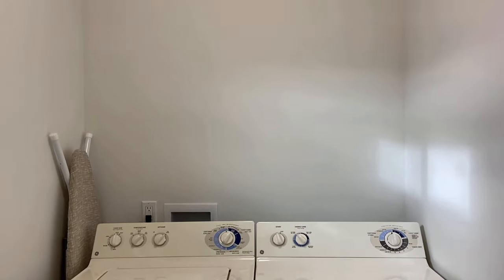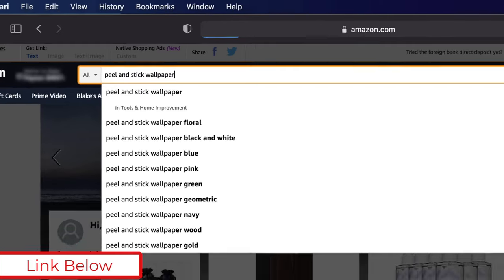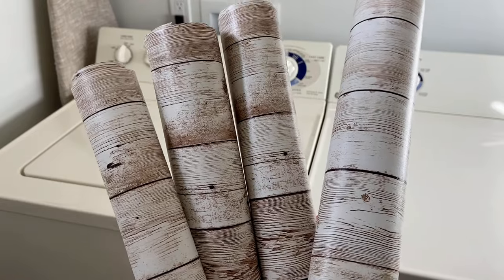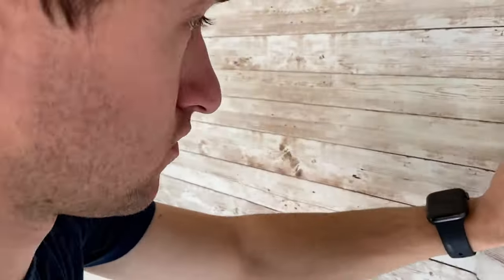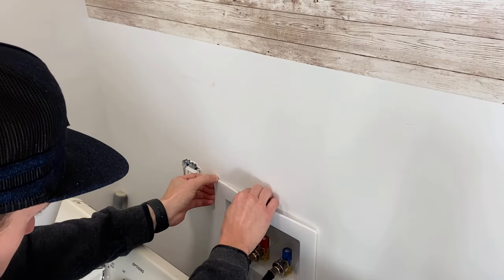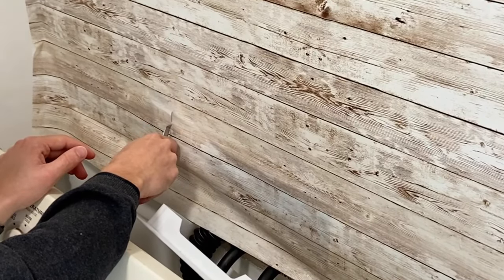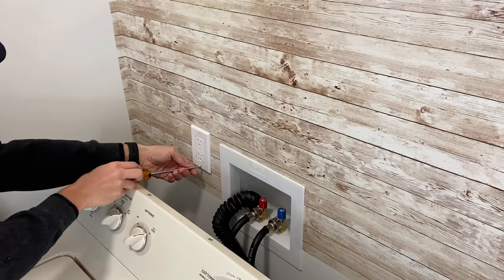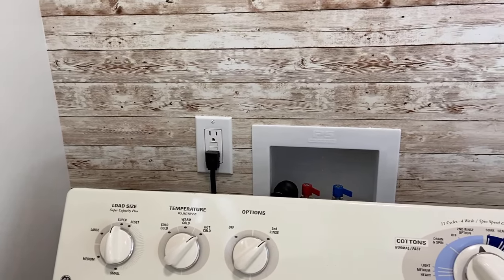Want To Apply Peel and Stick Wallpaper Correctly? Watch This!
Today, I will show you guys how to install and apply peel and stick wallpaper. I bought this on Amazon for only $20. It really can change the look of your room and give you a simple room makeover or completely remodel the entire room depending on how much you want to install. It's a pretty simple and straightforward process. I hope you guys enjoy the video and let me know if you have any questions about it in the comments and I will do my best to answer them. I hope you learned something today and saved some money in the meantime. ;)

TOOLS
Plastic Putty Knife
Tape Measure
Screw Driver

SUPPLIES
My wallpaper
Peel and stick wallpaper

TIMESTAMPS
0:00 Intro
0:16 Measure
0:24 Order Material
0:49 Wallpaper Overview
1:08 Application
2:03 Applying Around an Object
3:36 Outro